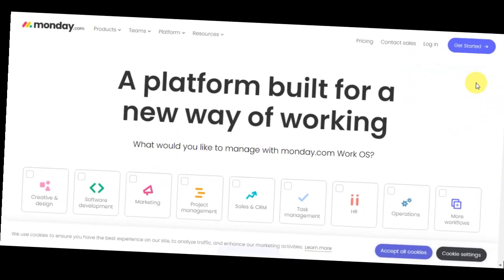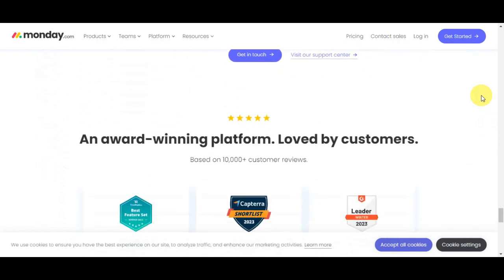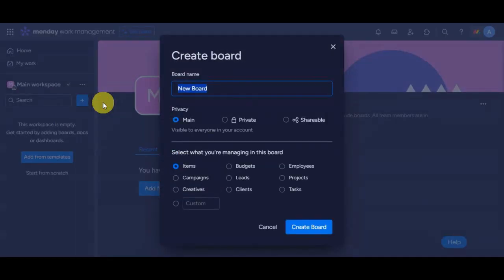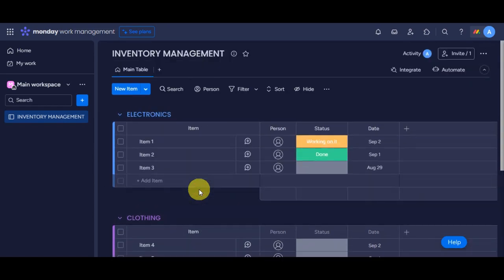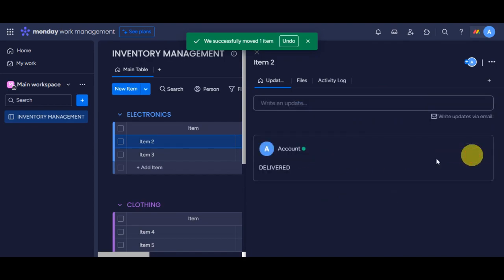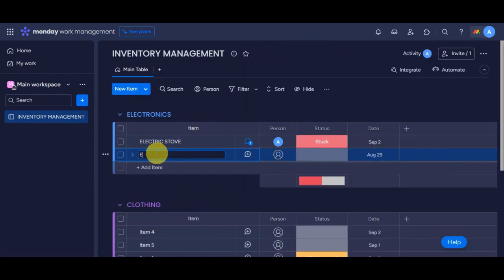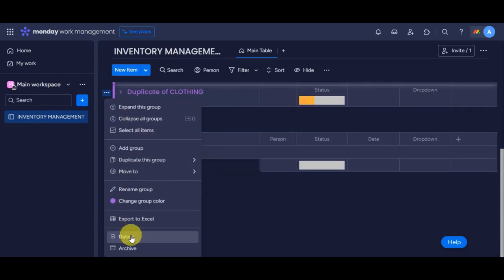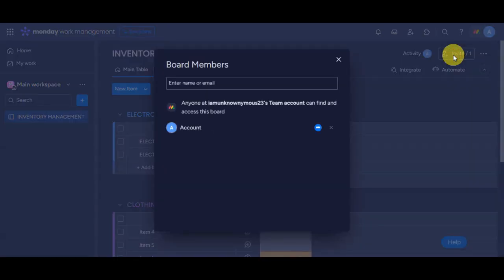Monday.com Tutorial For Beginners (Monday.com Inventory Management Tutorial)